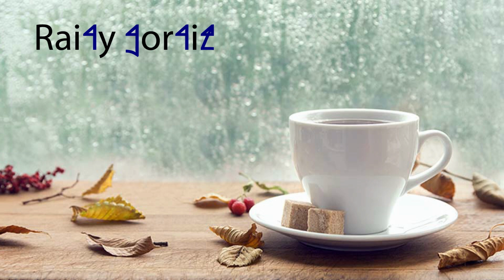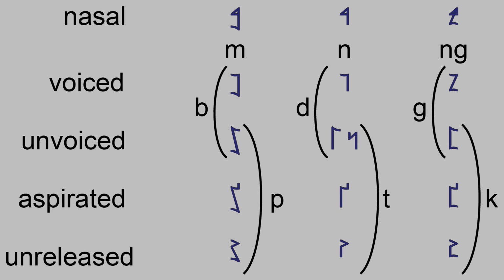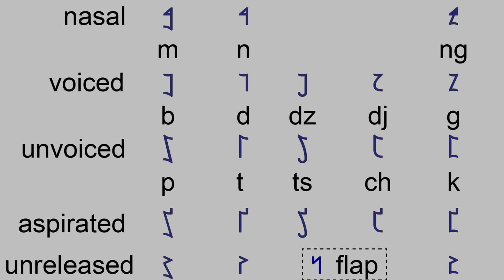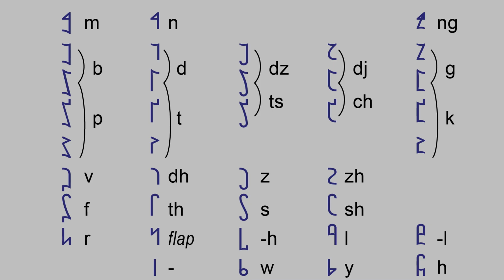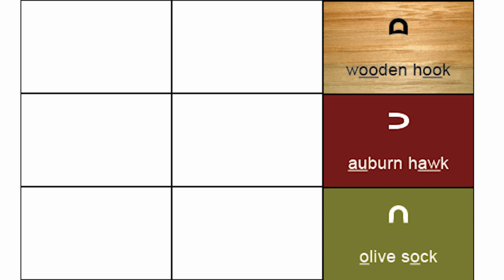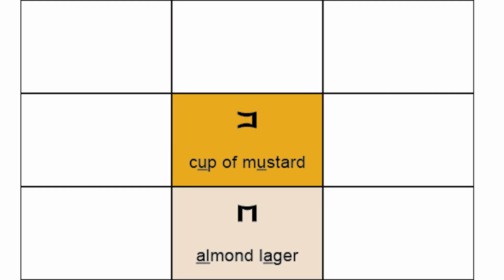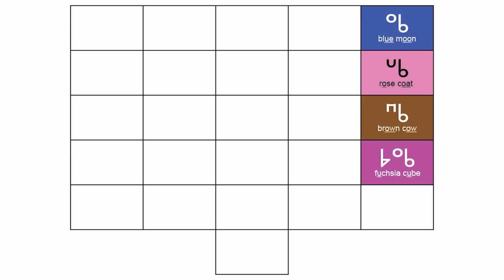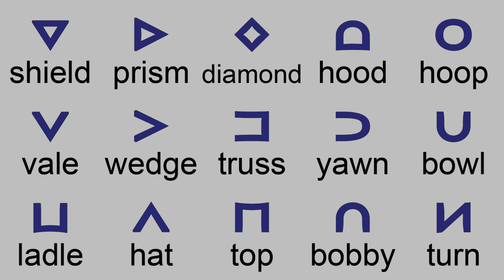Learning Musa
In this video, in only 22 minutes, you'll learn all the Musa you need to read and write English.